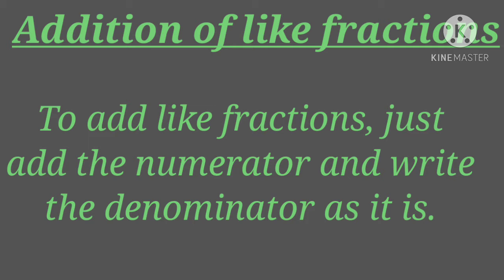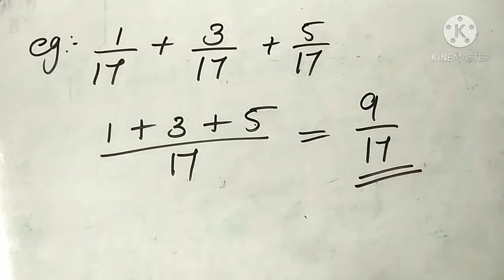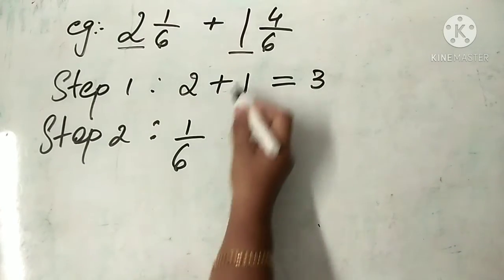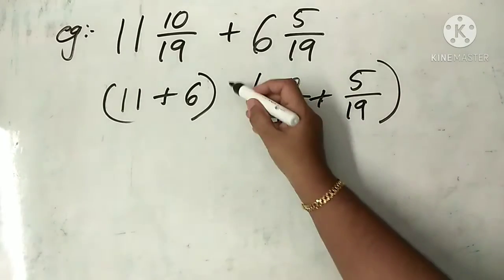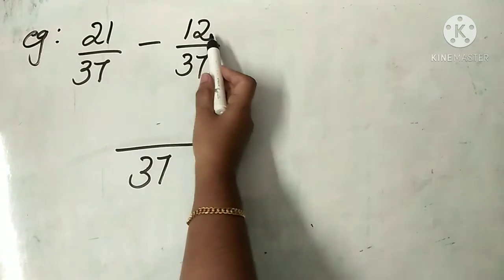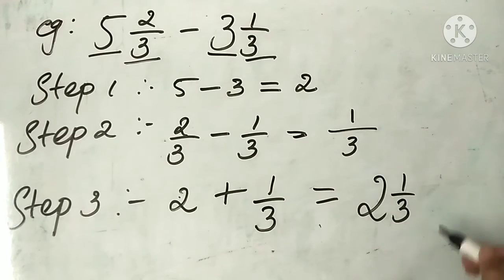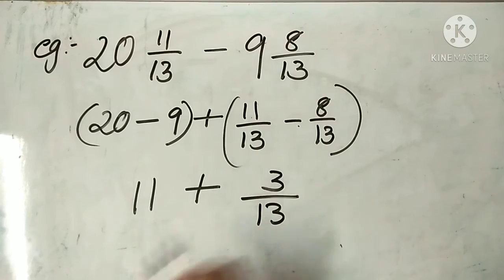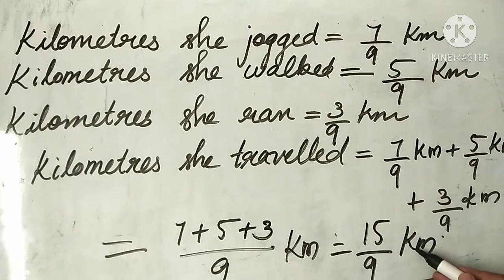Class IV - Maths - Term 2 - Lesson 4 - Fractions - Part 3